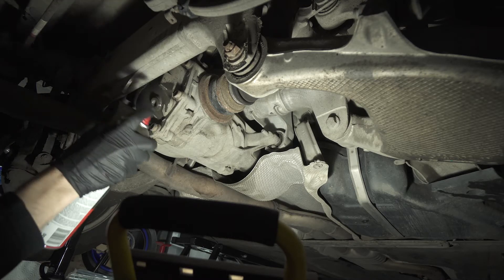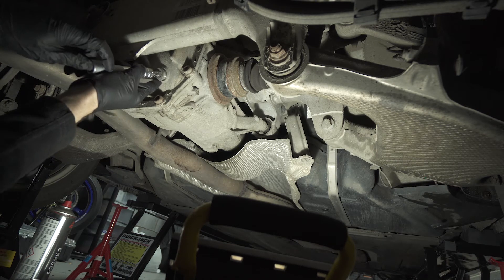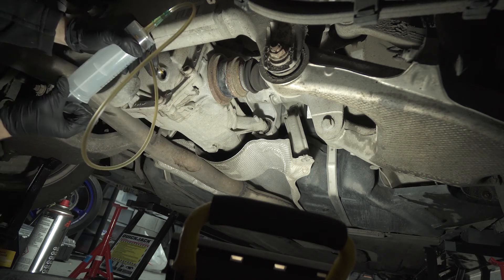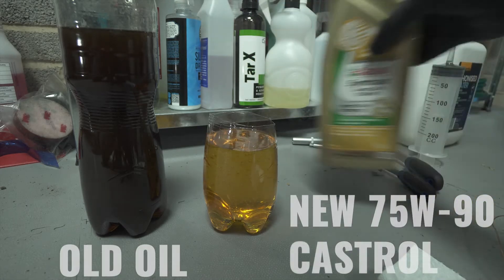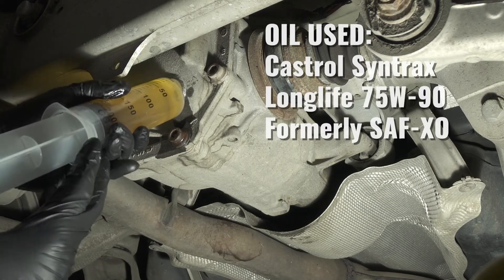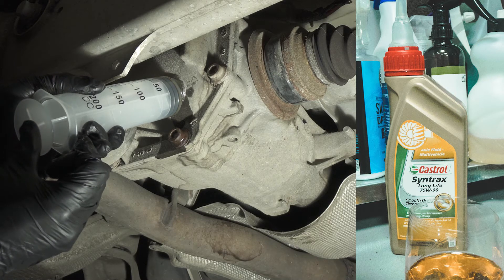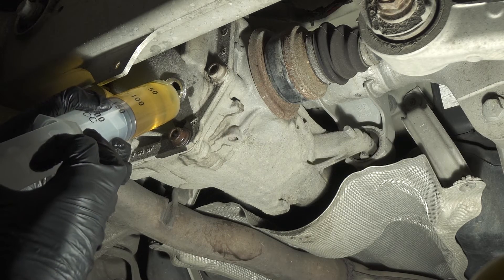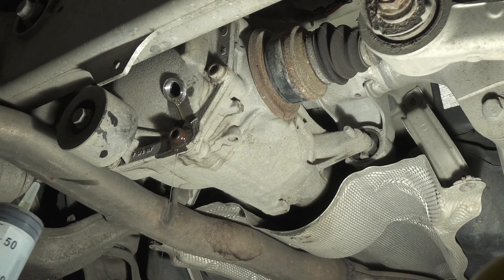BMW F10 - Differential oil change [How to] Castrol Syntrax 75W-90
BMW Lifetime differential oil... no servicing... something just does not feel right.

Hi, I invite you to take a look at how you can change the oil for the differential of the BMW F10.

In the video you will be able to see:
* How to extract the differential oil of the BMW F10
* How to fill the differential with Castrol Syntrax 75W-90

Product used:
- Castrol Syntrax 75W-90 1L
- Syringe & Hose